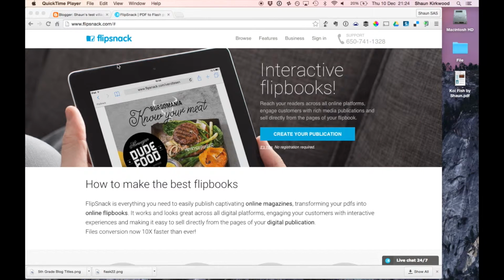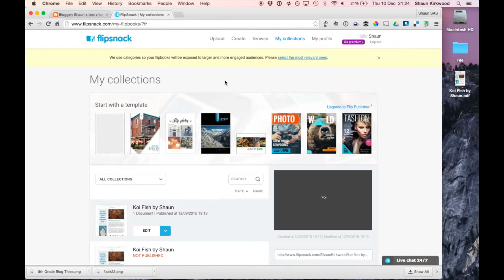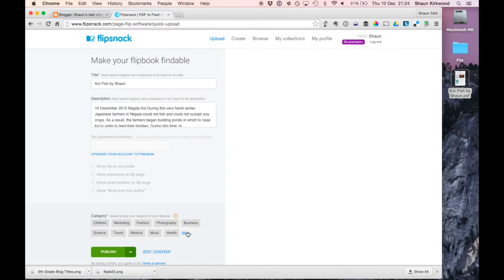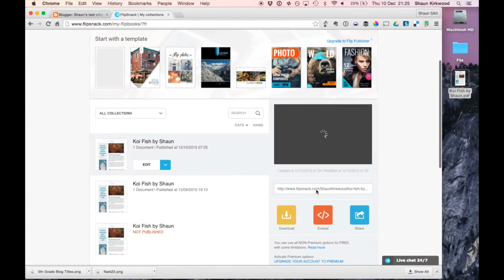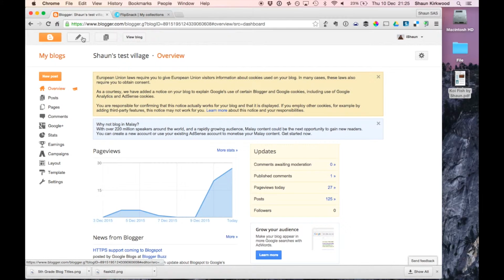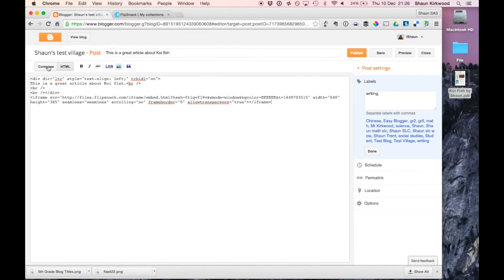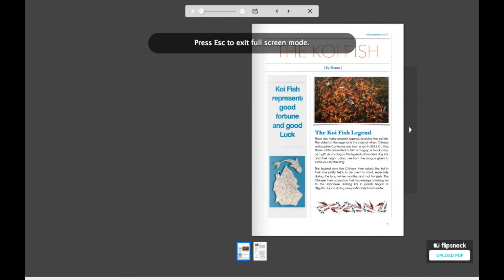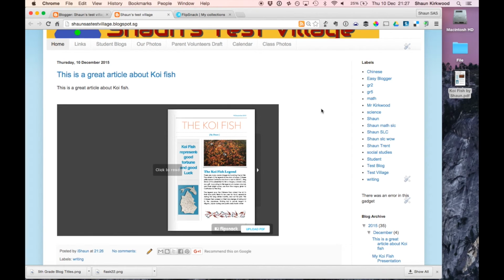Embed PDF files in your blogger blog